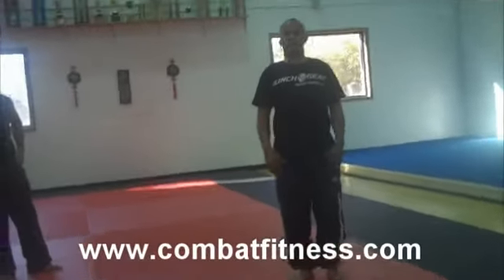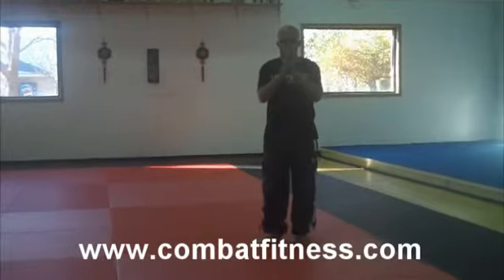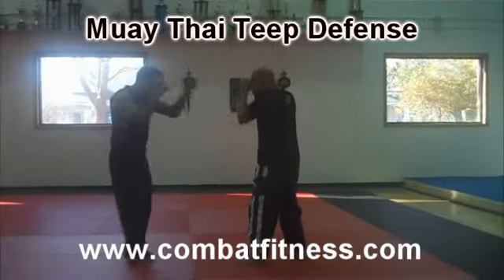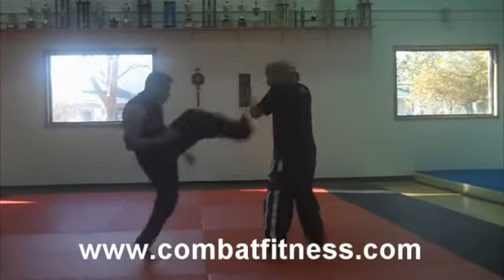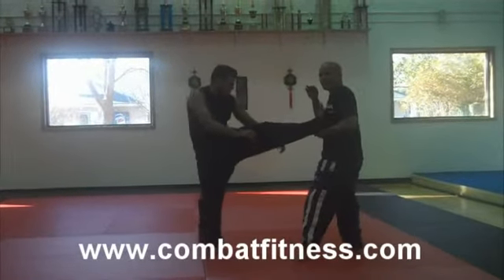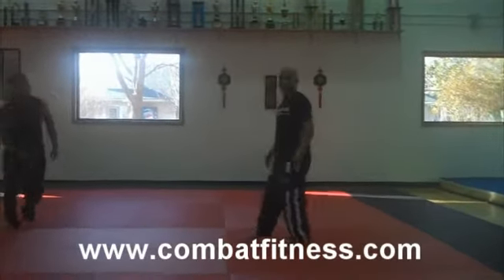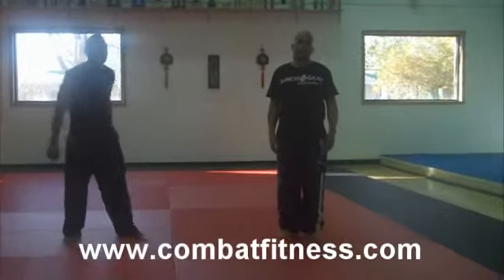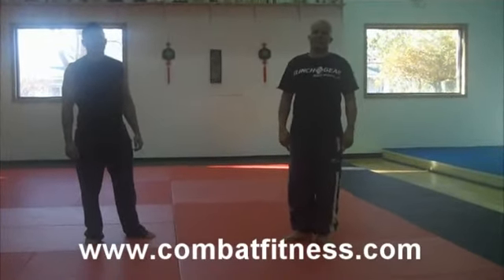Muay Thai Teep Defense.wmv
Muay Thai Teep Defense gives you many options to counter attack or just simply defend.